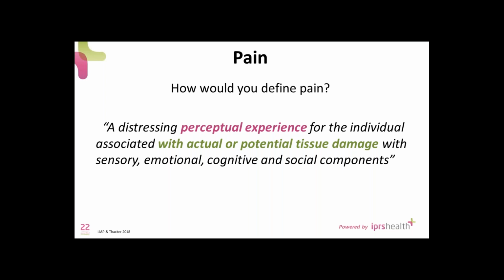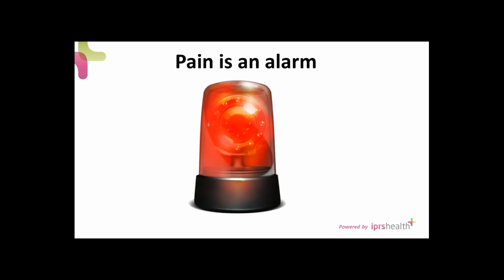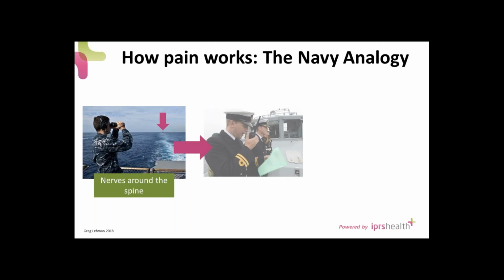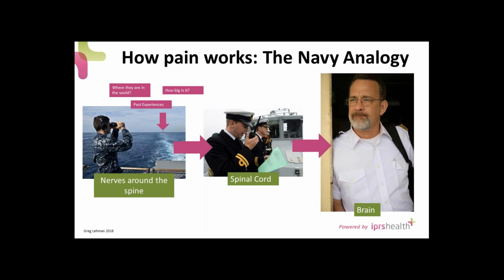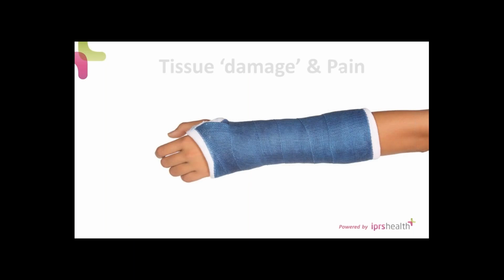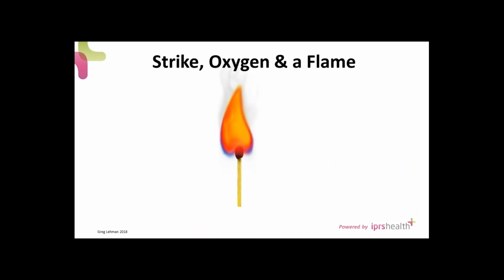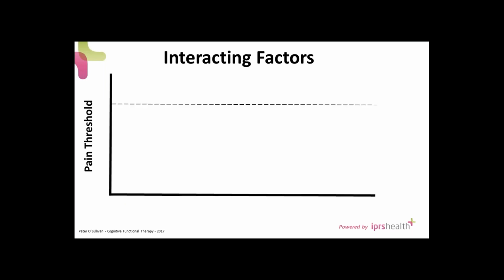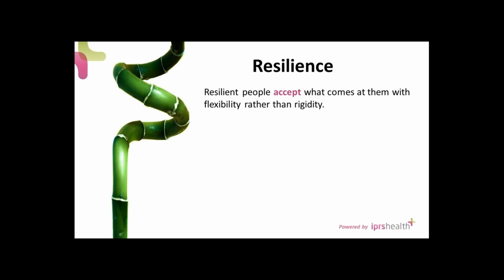Pain and Resilience